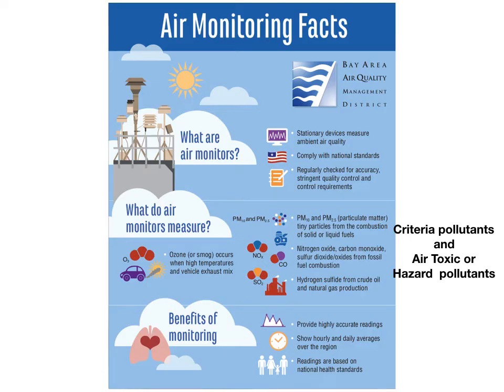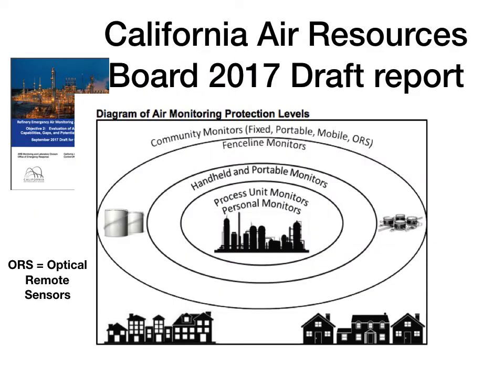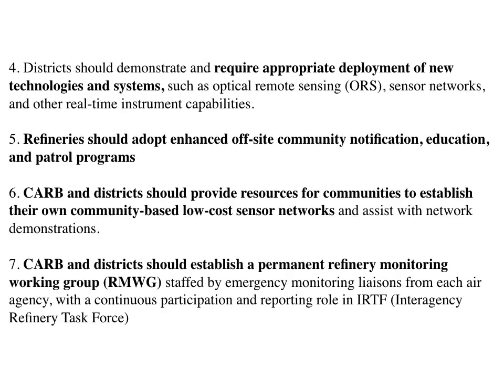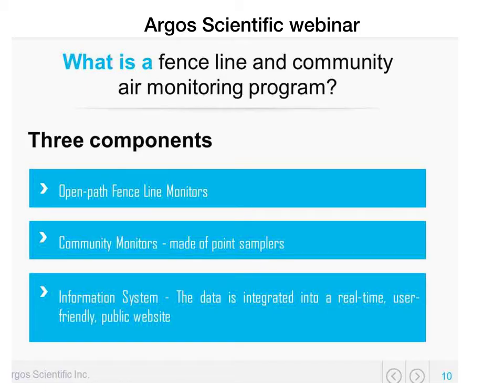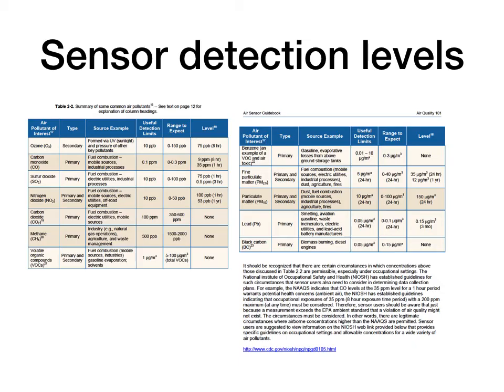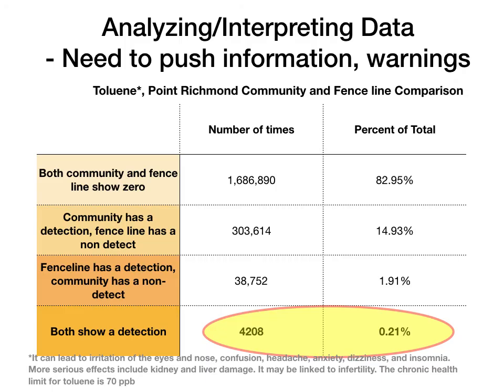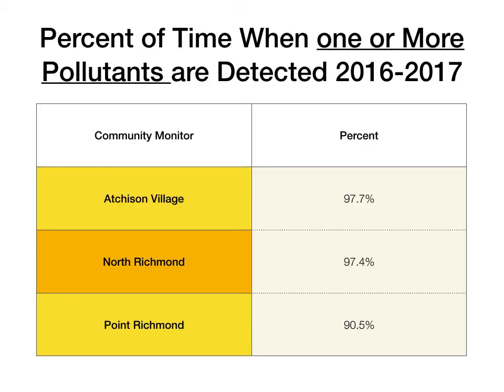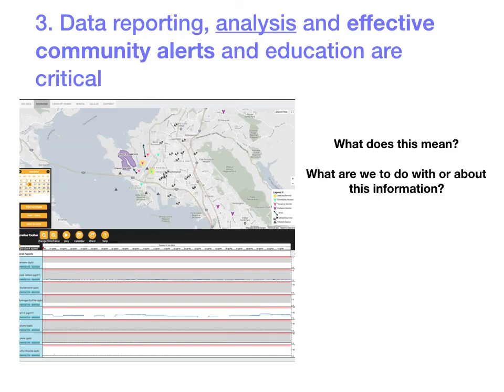Air Monitoring Devices - It's complicated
This short presentation discusses air monitoring in the Bay Area of California